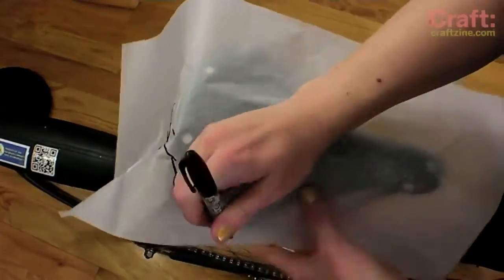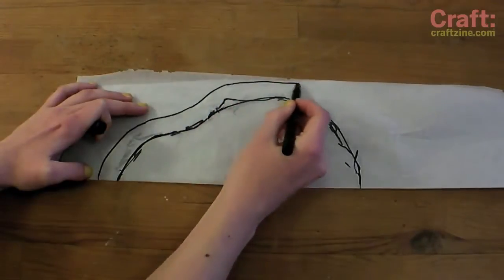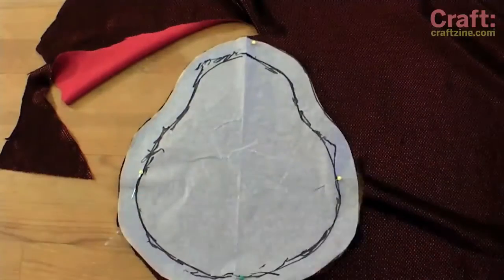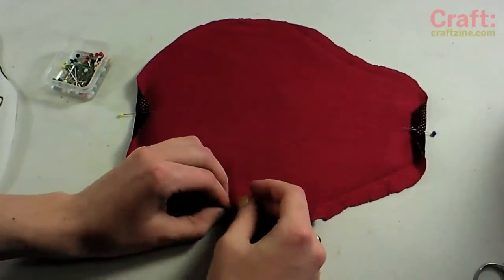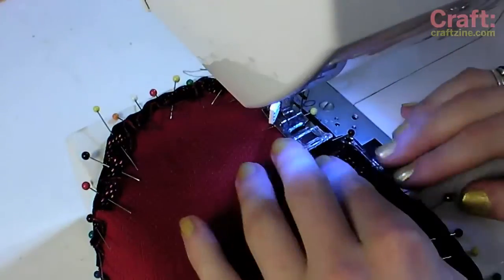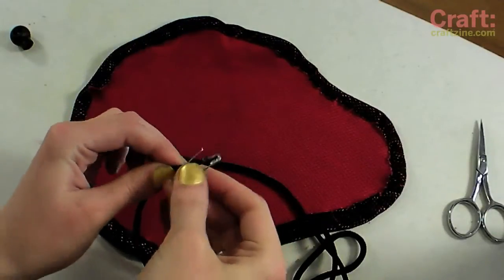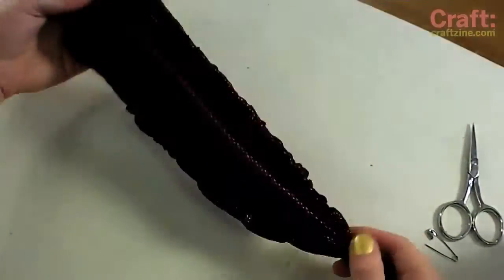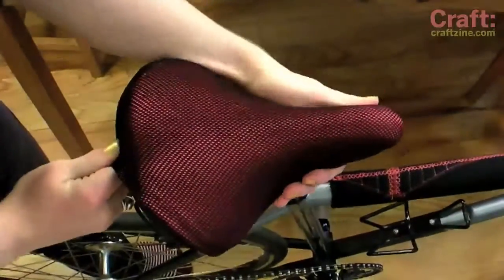Sew a Drawstring Bike Seat Cover